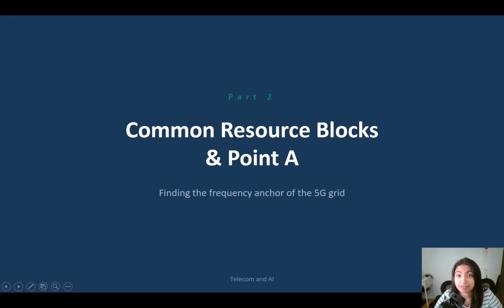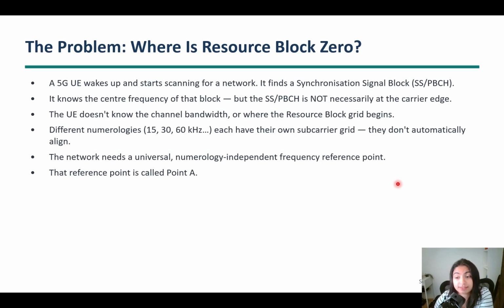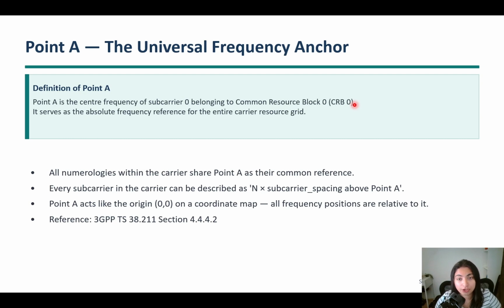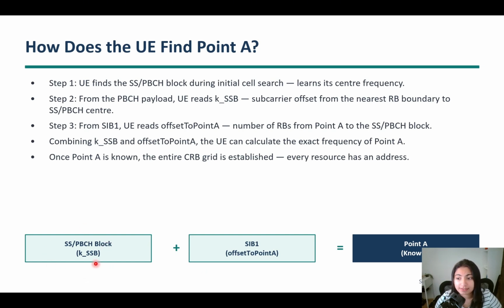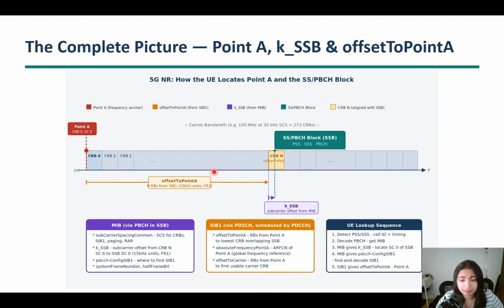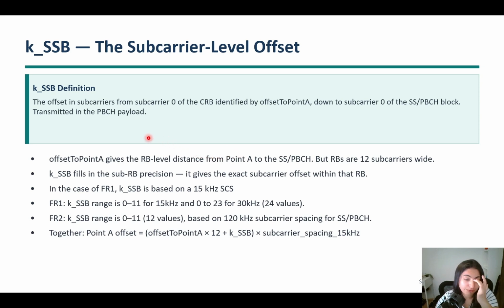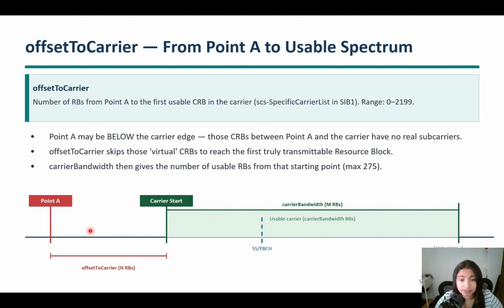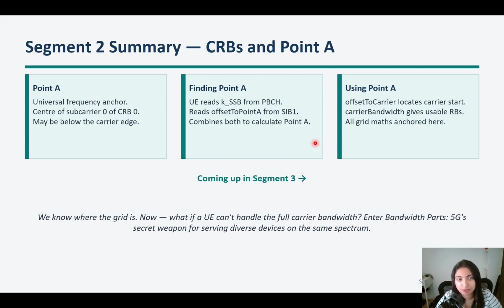5G NR Point A Explained | Resource Grid # 2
Where does Resource Block Zero actually live? In Part 2 of our 5G NR Resource Grid series, we answer the question Part 1 left open: how does a 5G carrier define a single, universal starting point that every numerology can agree on?

References:-
1. 5G NR in Bullets
2. 3GPP TS 38.211 - Physical channels and modulation (Point A, CRB definition)
3. 3GPP TS 38.331 - RRC Protocol Specification (MIB, SIB1 IEs)
4. 3GPP TS 38.213 - Physical layer procedures for control (initial access)
5. 3GPP TS 38.104 - Base Station radio transmission and reception